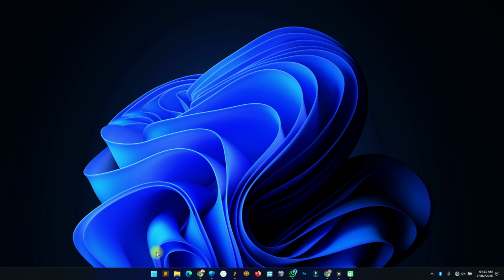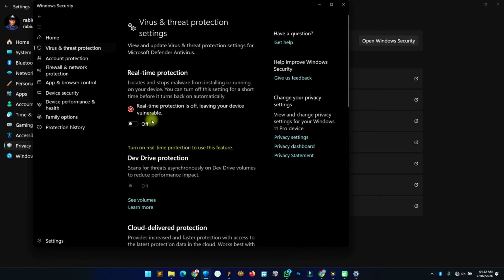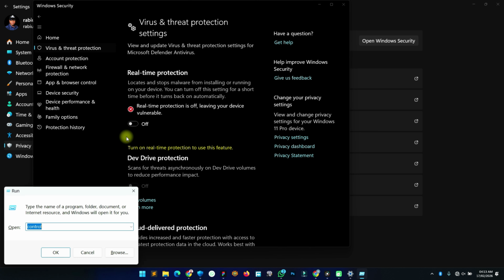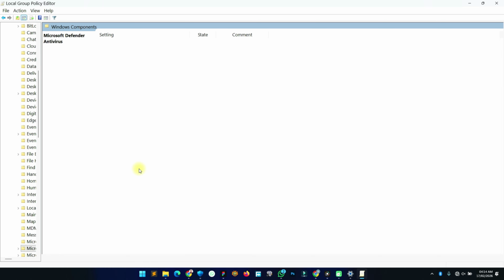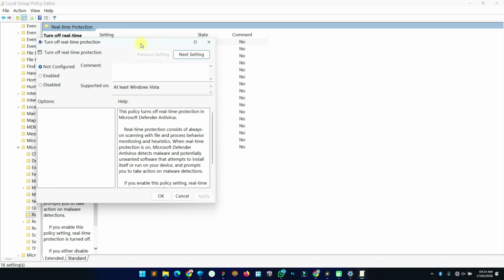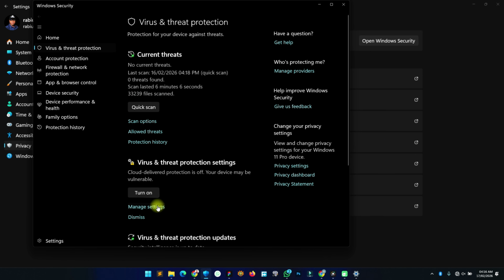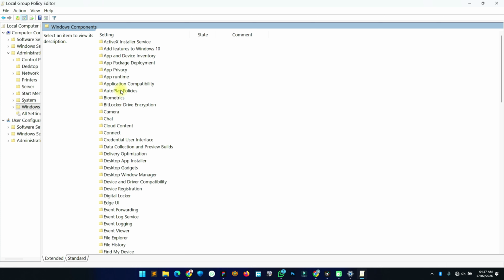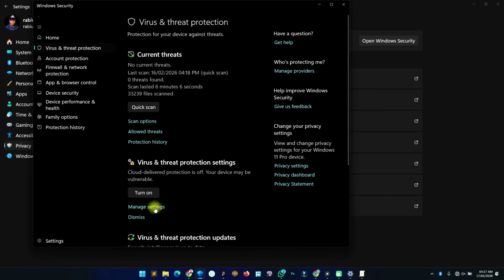How to Turn off Windows Defender Completely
This shows how you can permanently disable windows defender